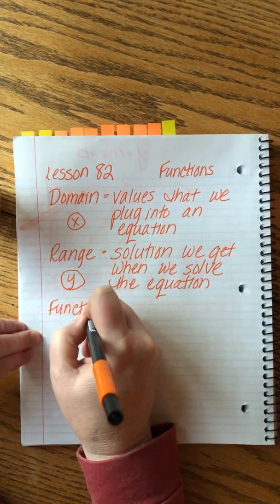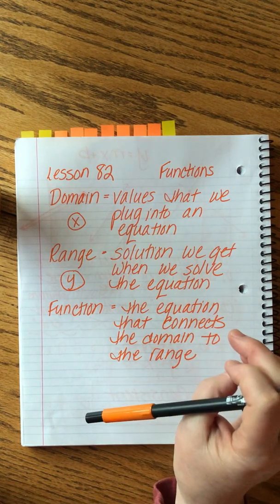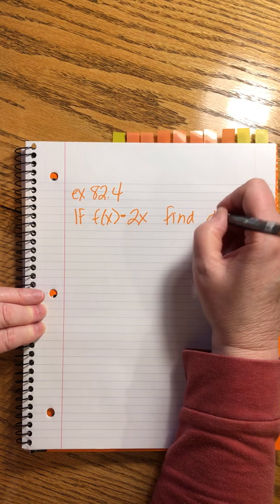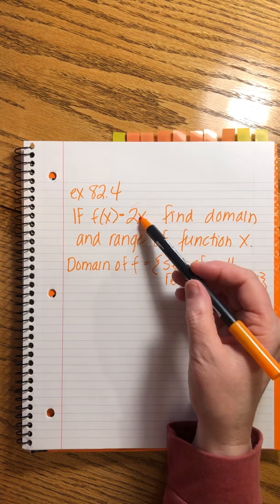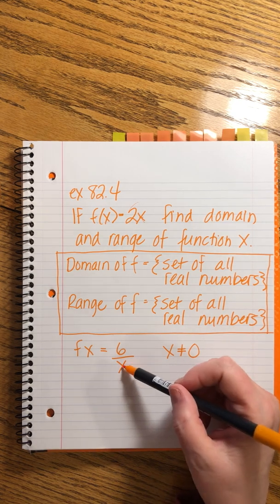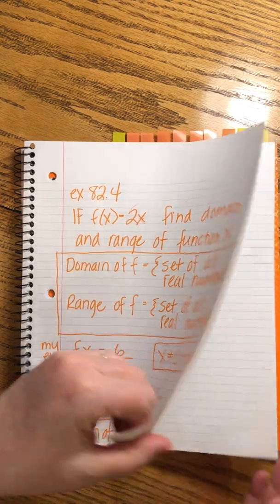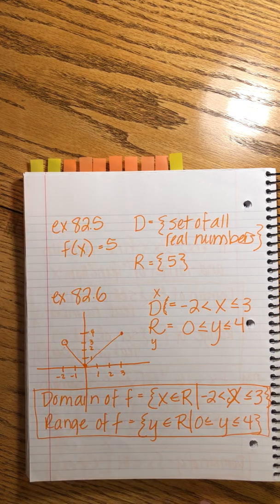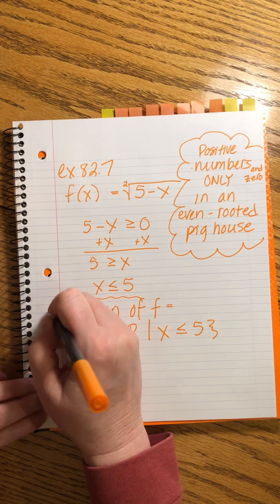SAXON ALGEBRA 1 | LESSON 82